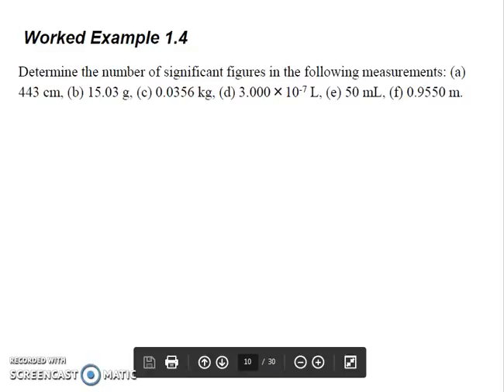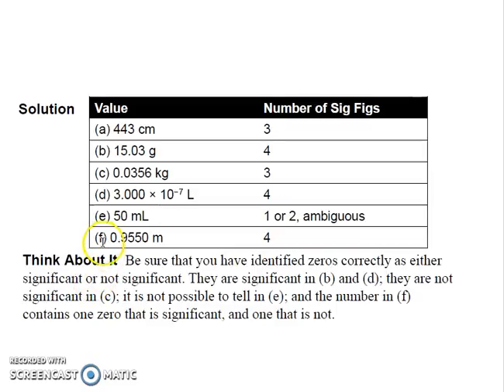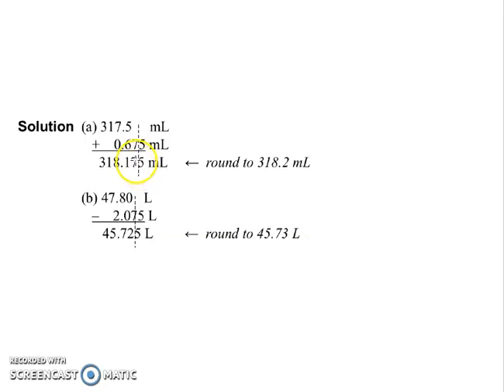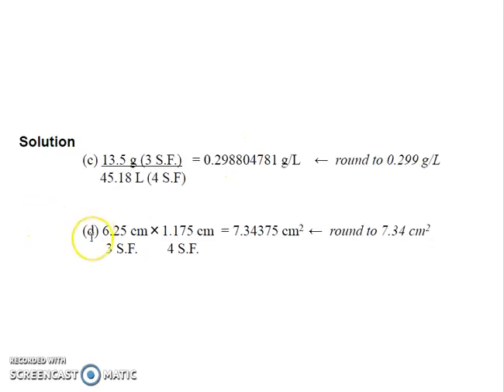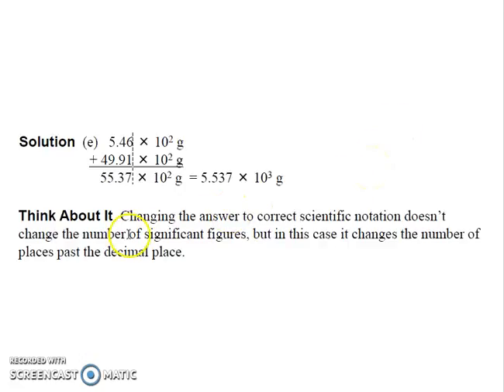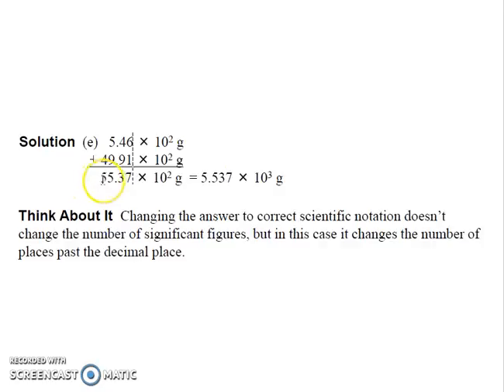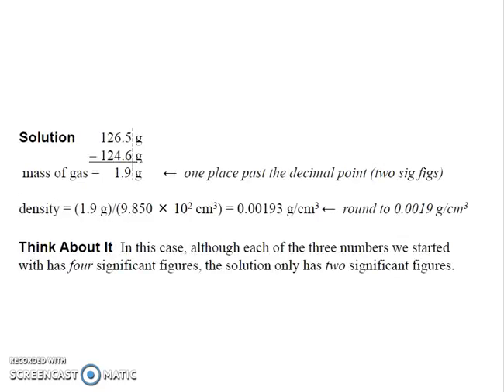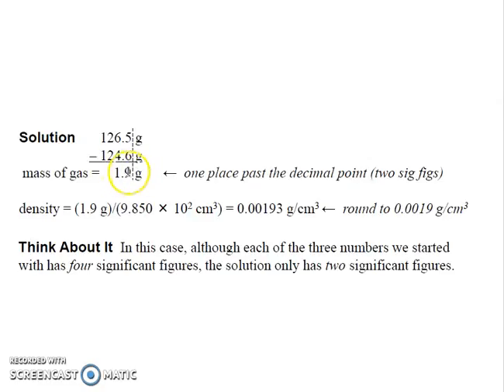Significant Figures and Mathematical Operations CHM 111